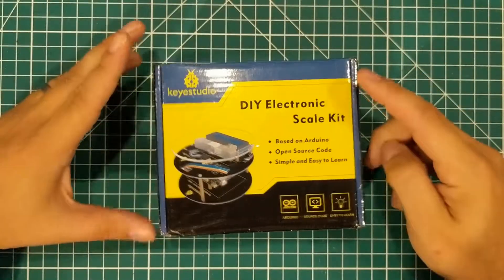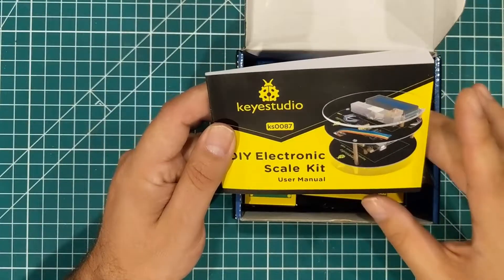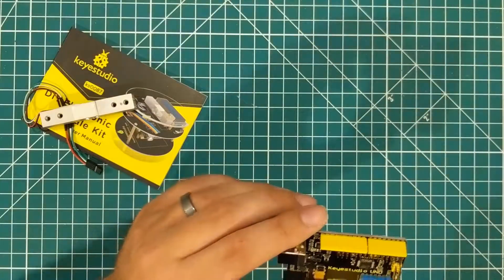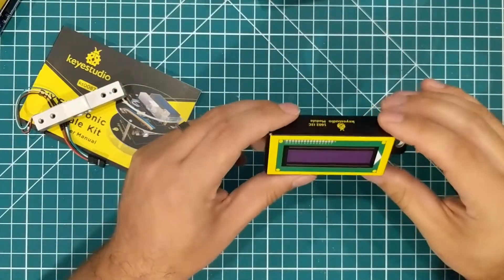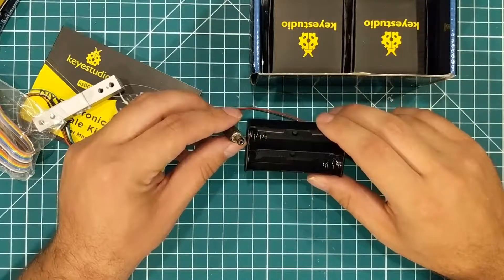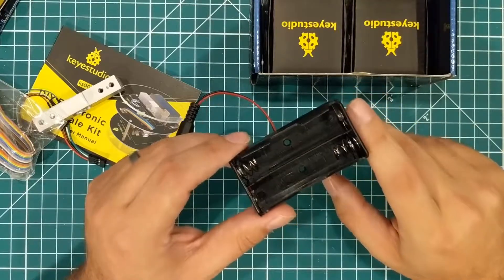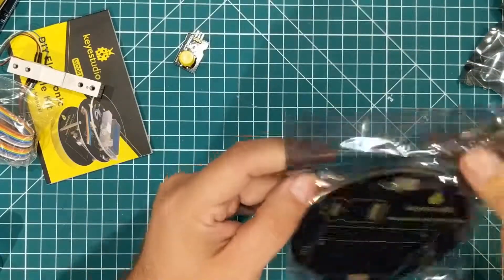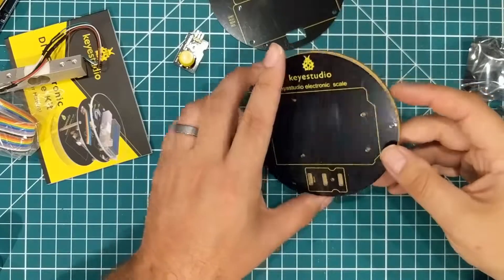Keyestudio Arduino Scale Unboxing and Review - KS0087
I was looking for a quick project that was out of the ordinary for a STEM class, so I got an arduino scale.  Let's check it out. Recorded in August 2019...I just never got around to releasing it :)